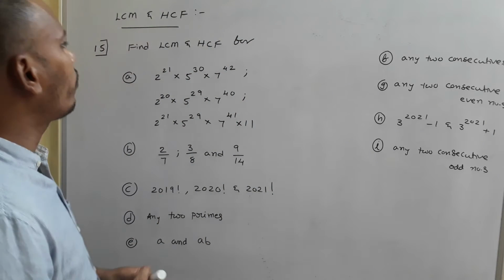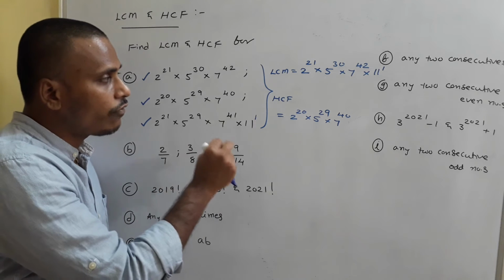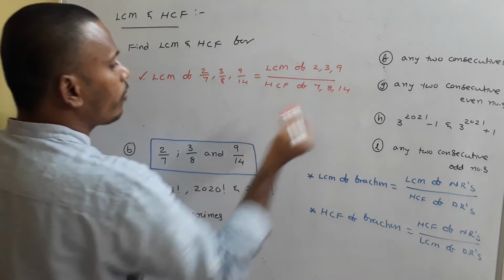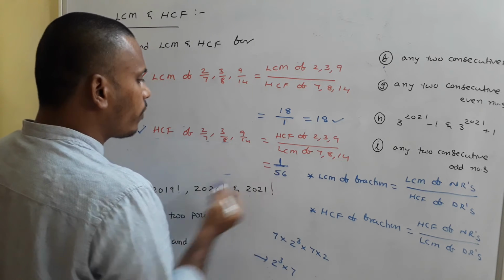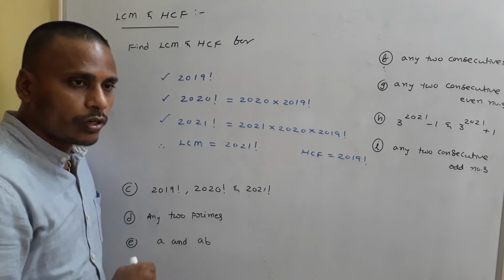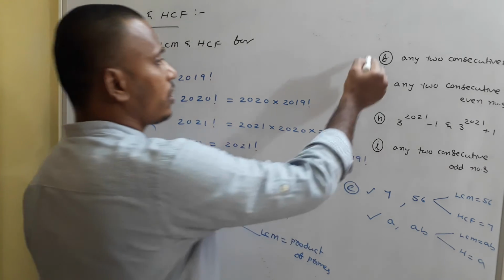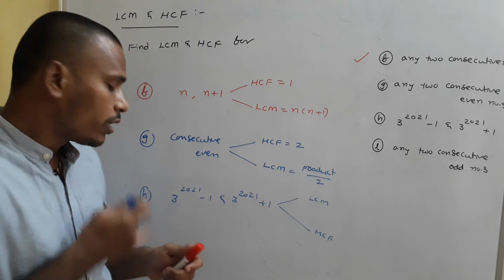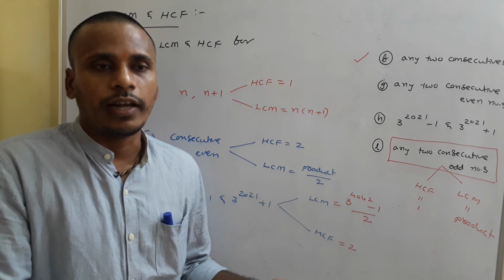Number Theory | lcm |hcf | LCM & HCF for Olympiads | mathsganga jeebasics L7